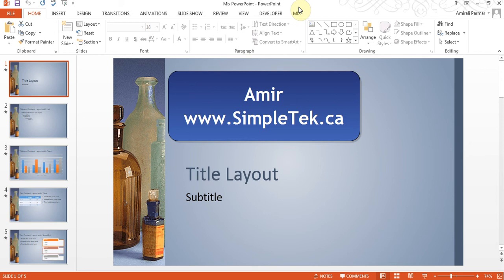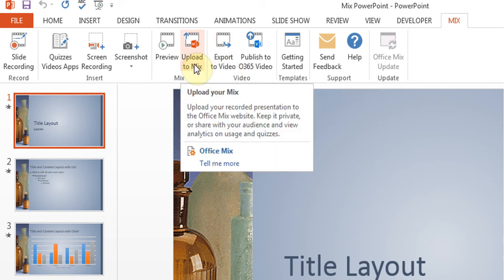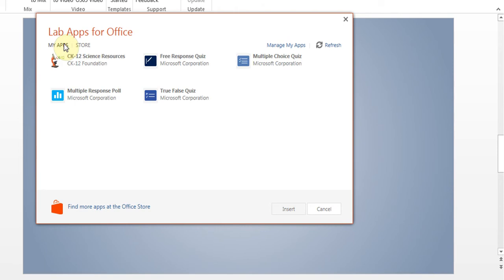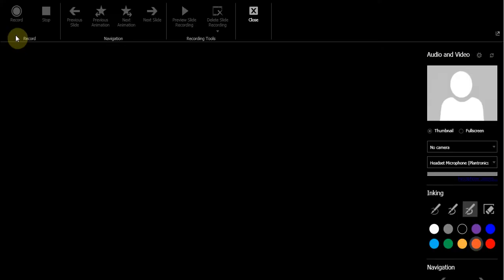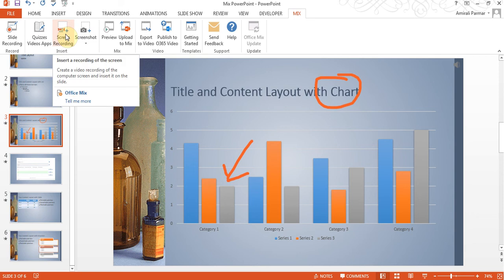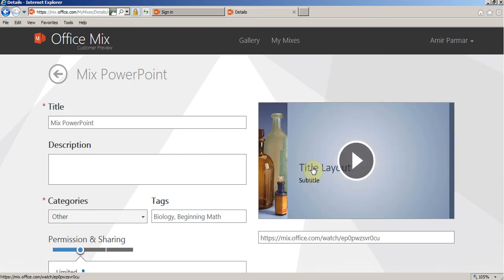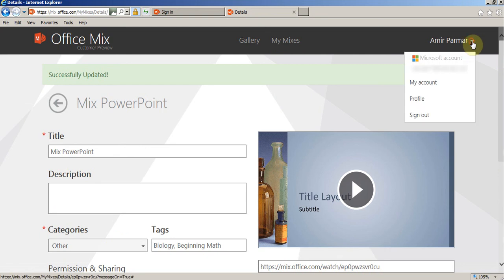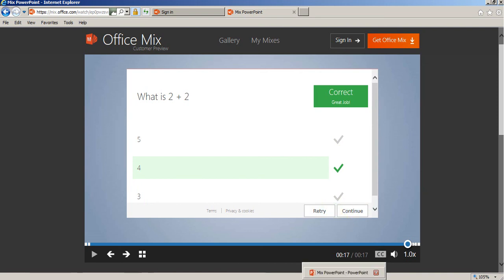Office mix add on for PowerPoint 2013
Office mix is an add on available for PowerPoint 2013. Office Mix allows you to add interactive quiz to your slide show, add sound, webcam video & highlight text in a slide. Upload your PowerPoint to Office Mix website and share with others.